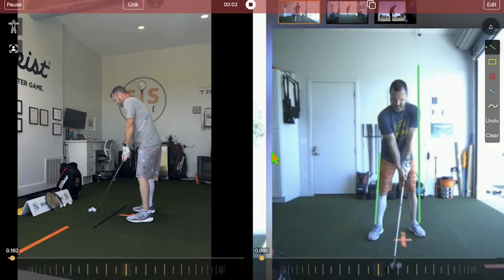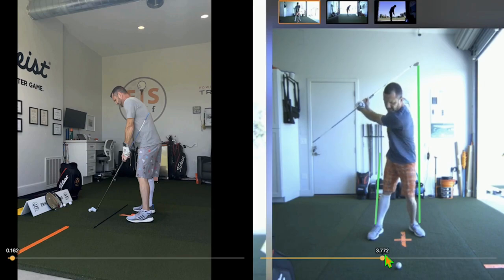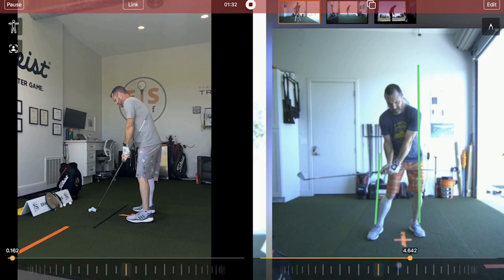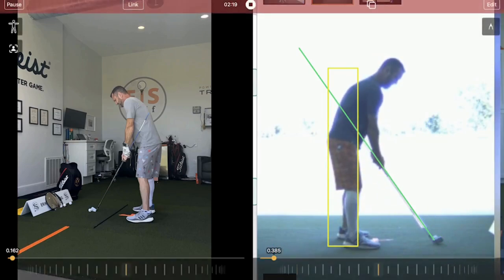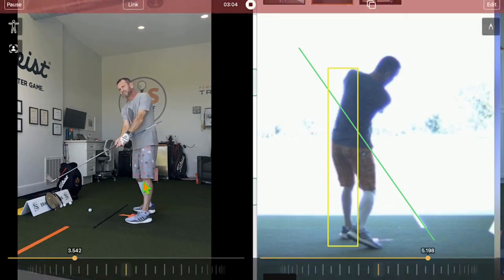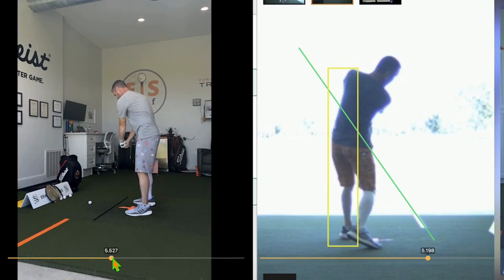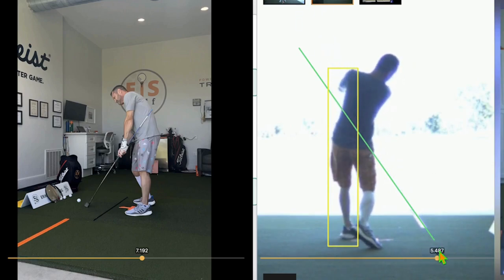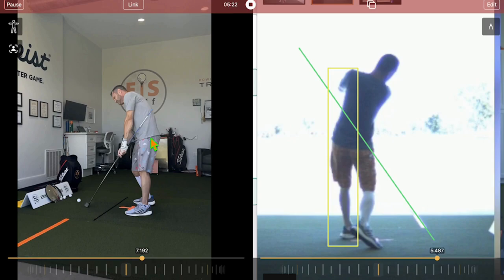My Golf Journey: Week 2 with Coach Erik | EJS Golf Academy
Hey there, it's Coach Erik from EJS Golf Academy! This week, we're diving deeper into my golf journey. I'm sharing some key insights and drills that I've been working on to improve my game. Remember, my goal is to help you become your own best coach, understanding your swing faults, ball flight issues, and how to fix them!

If you're looking to take your game to the next level, consider joining my Online Coaching Academy at EJS Golf Academy. Here, I offer premier golf lessons to students all over the world. With my personalized approach to teaching and the use of cutting-edge technology, you'll have the knowledge, information, and tools you need to reach your goals.

Remember, most of the time, all it takes is practicing drills for 10-15 minutes a day that can be done from home to develop the motor patterns needed to get the results you want.   Watching me do this will give you a good idea of what it takes.  And know that I am not putting in more than 15 minutes per day.

EJSGolf.com

best online golf training, golf instruction websites
best online golf teachers, best golf online lessons
best online golf courses, online golf instruction videos
golf lessons online swing,, golf tuition online, online golf classes
free online golf lessons for beginners, best free online golf instruction